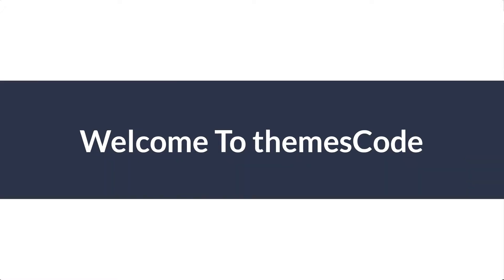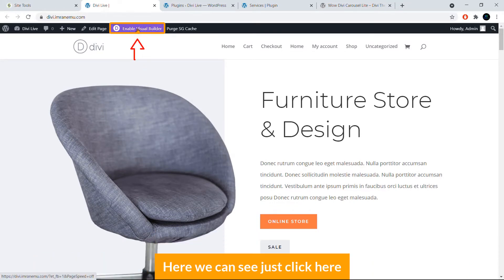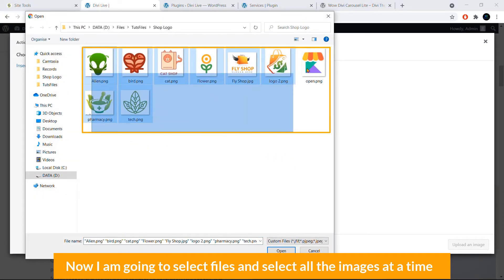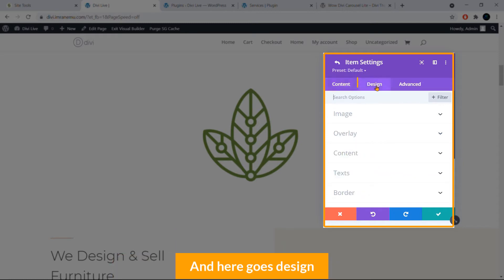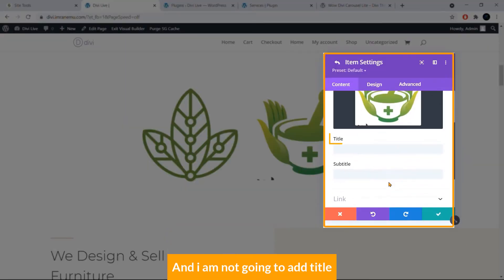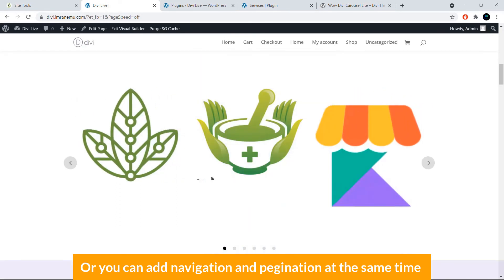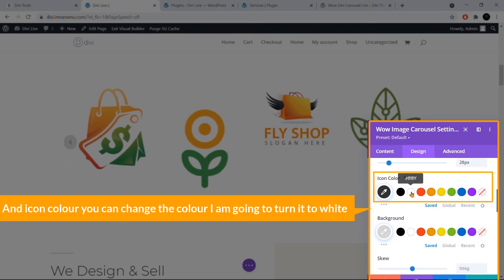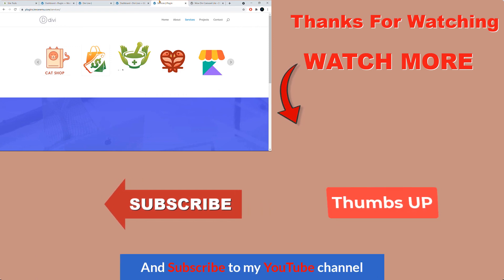How To Add Carousel in Divi theme based WordPress Website using Free Divi Carousel Module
It is super easy to add an Image carousel in Divi theme based WordPress Website using Free Divi Carousel Module.